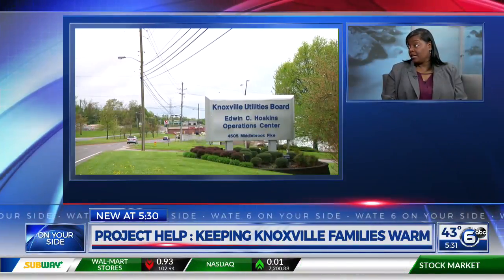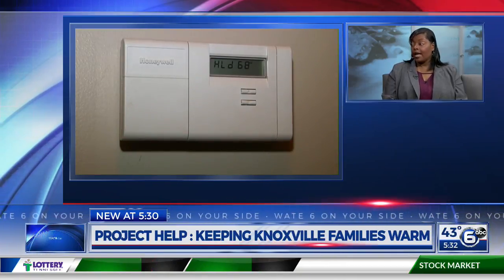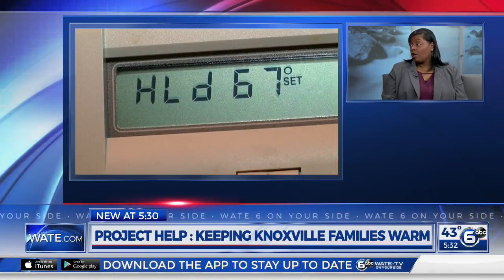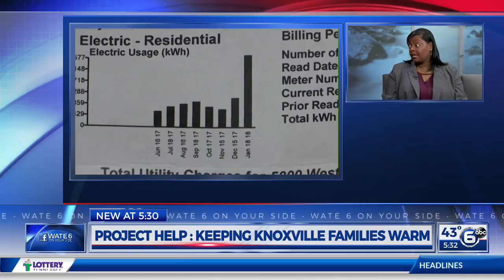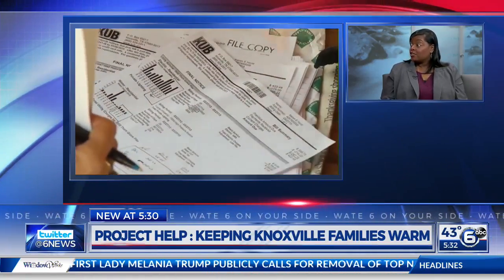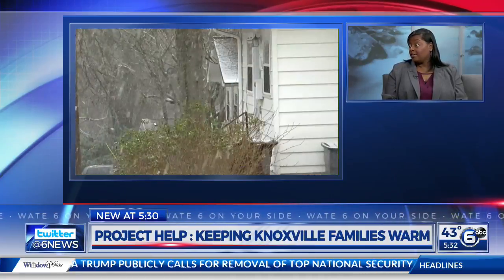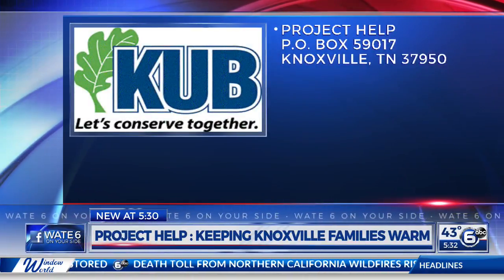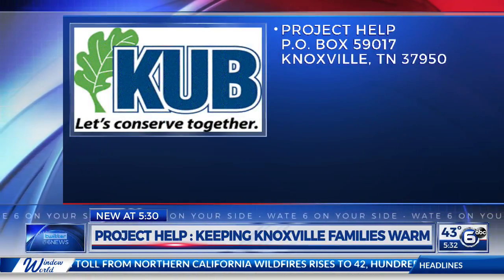KUB's Project Help